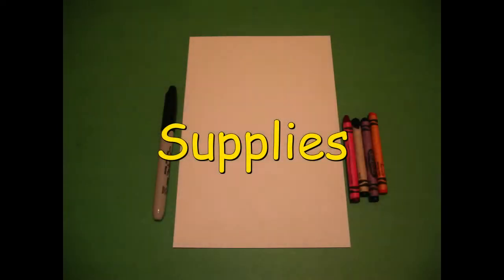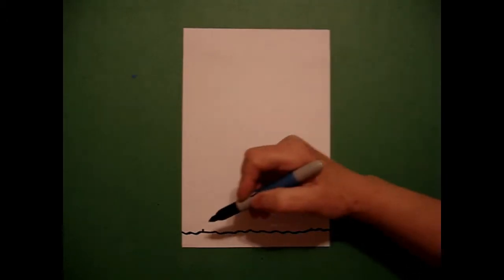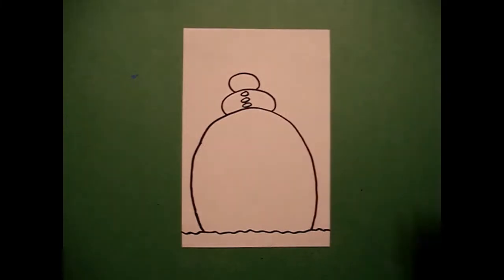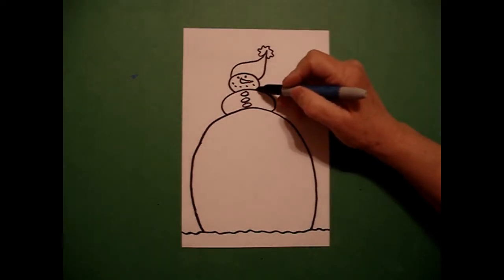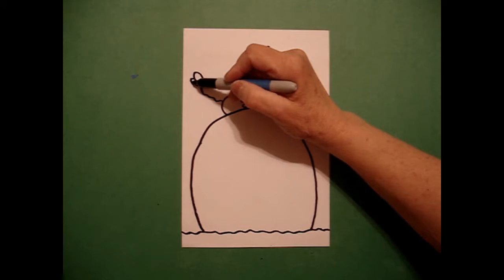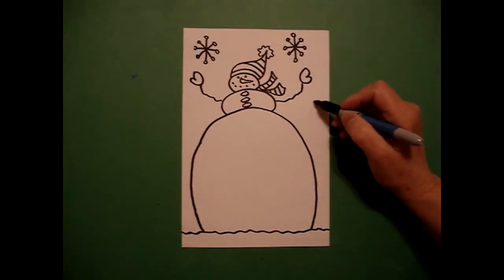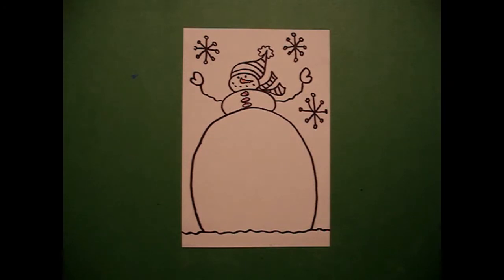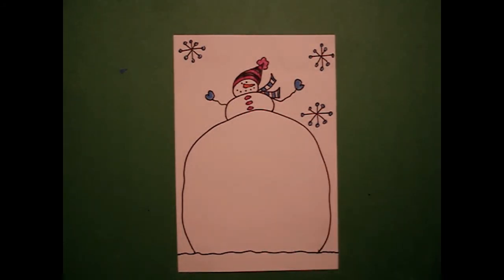Let's Draw a GIANT Snowman!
Easy to follow directions, using right brain drawing techniques, showing how to draw a GIANT snowman.